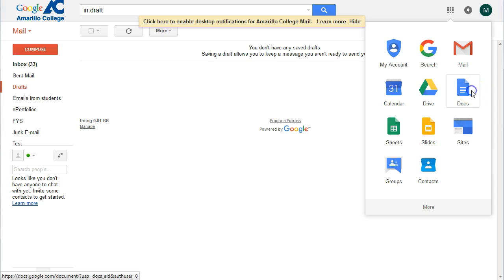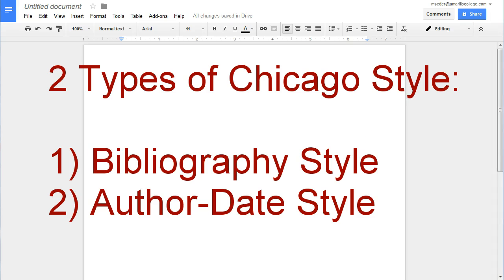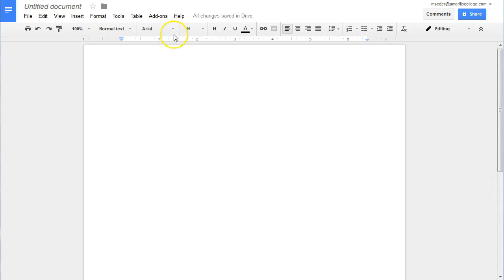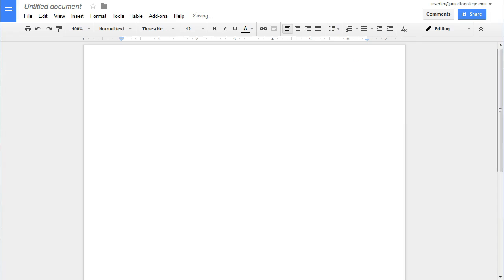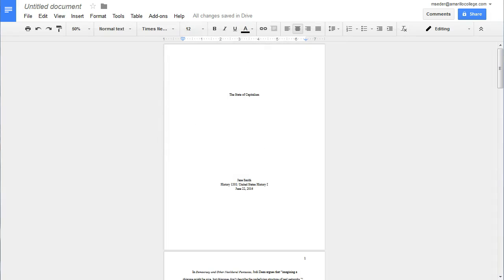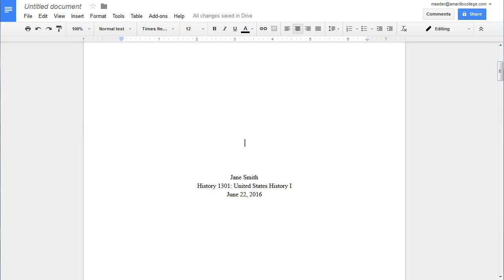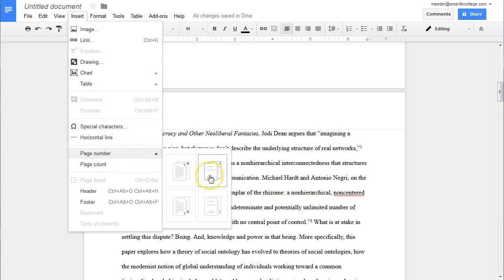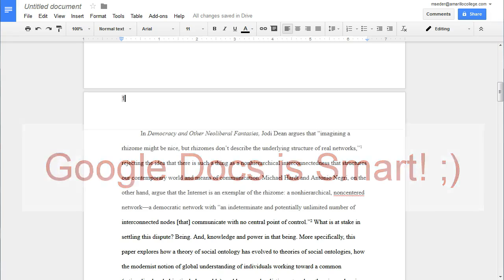Formatting a Chicago (Turabian) Paper in Google Docs, Part 1